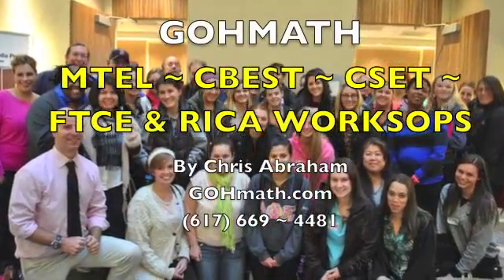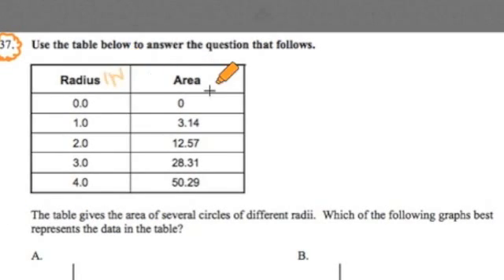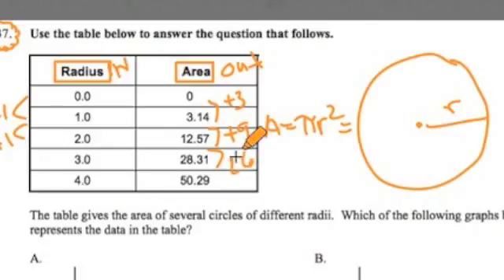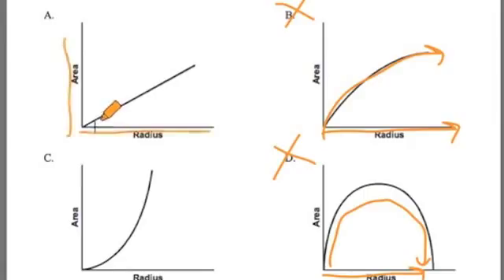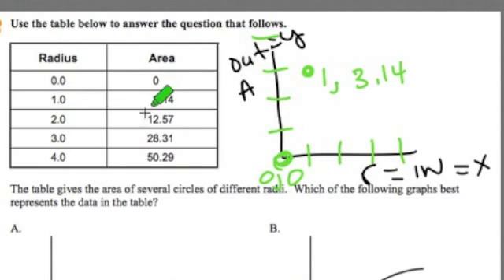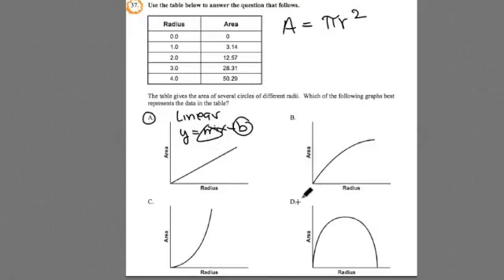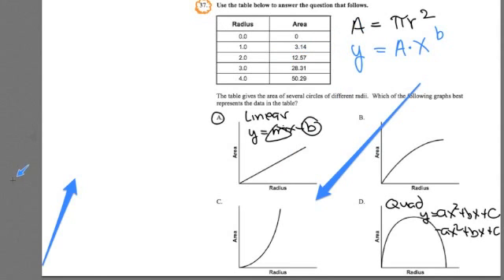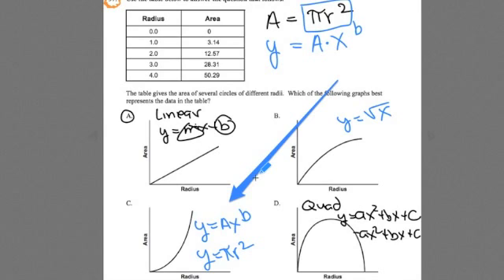GOHMATH: #37 ~ Graphs & Functions ~ CSET MATH ~ By Chris Abraham ~ GOHmath.com